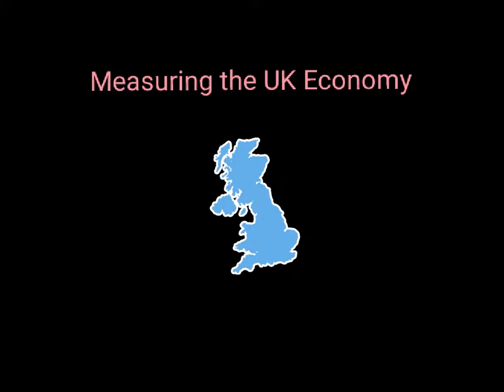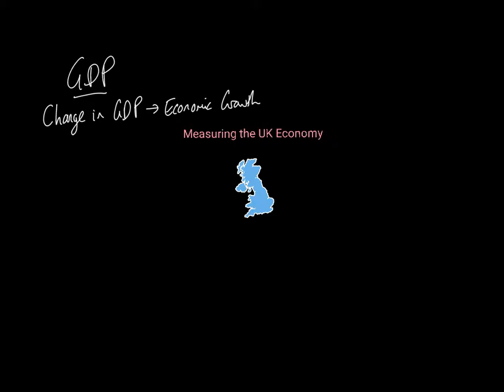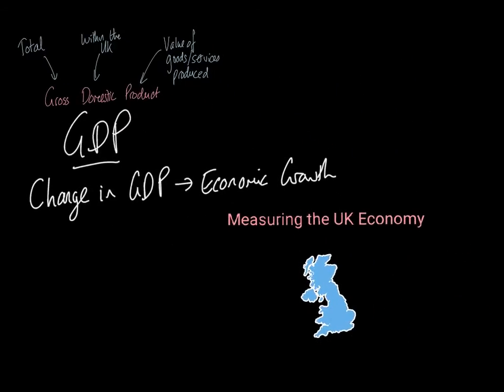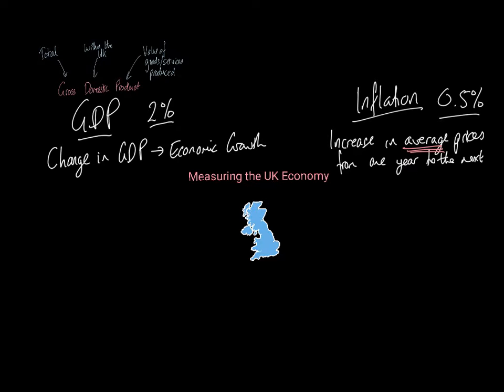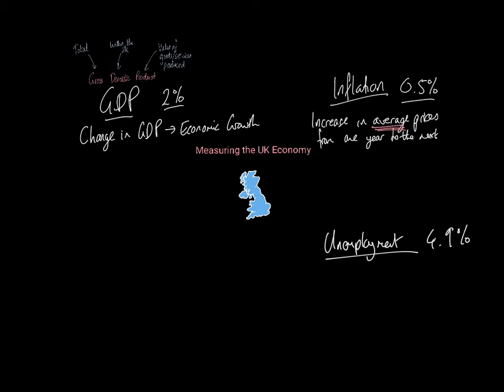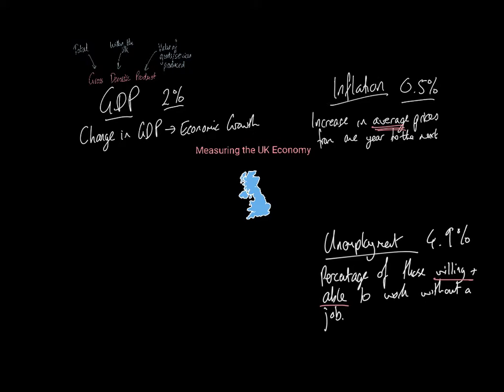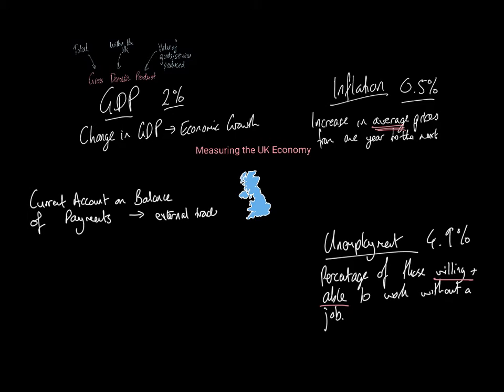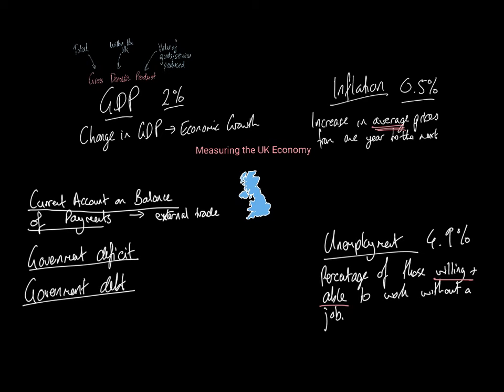Measuring the UK economy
An introduction to the key macroeconkmic indicators which we can use to assess the strength of an economy.